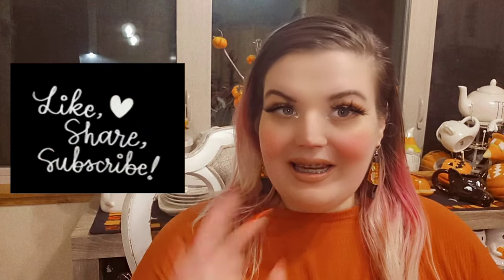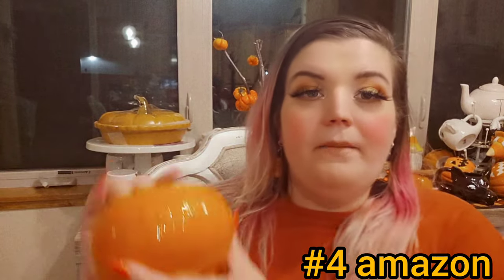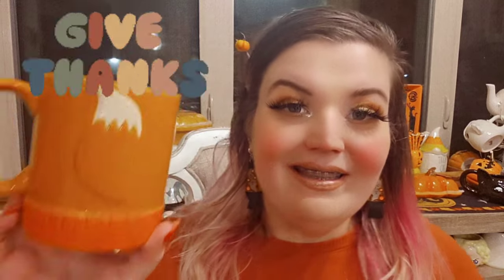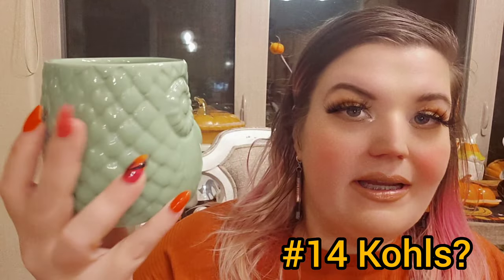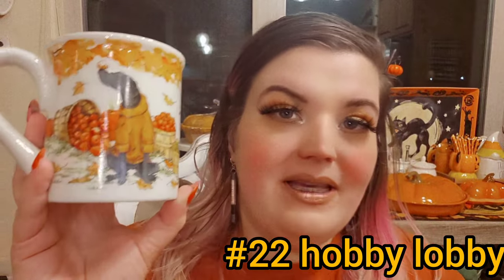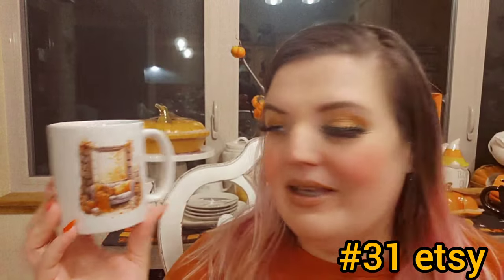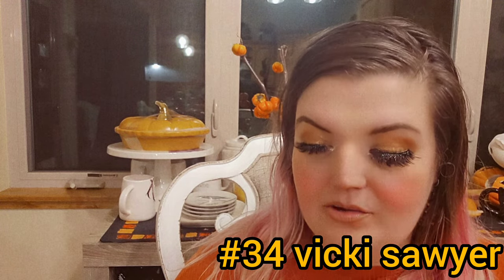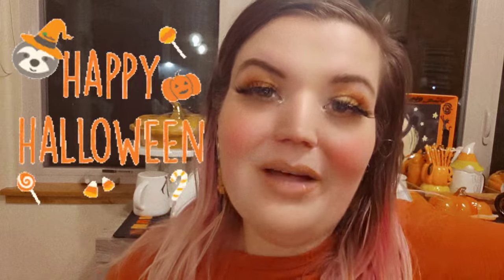fall mug collection 2023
then this my halloween/spooky mug collection

happy fall 🎃

pumpkin 1 cup amazon
Eplze YBK Tech Cute Pumpkin Cup, Ceramic Coffee Mug, 8.5oz Tea Cup with Lid (Cup)

mushroom squirrel mug amazon

RESVUGA Cute Mushroom Mug with Saucer, Handmade Glaze Polka Dot, with Squirrel Decoration on the Plate. Safety Matt Ceramic Coffee Cups, 12OZ Cartoon Tea Cup. Best Gifts for Women & Girls.

owl mug amazon
One (1) MARA STONEWARE COLLECTION - 12 Ounce Coffee Cup Collectible Square Bottom Mug - Owl Bird Design